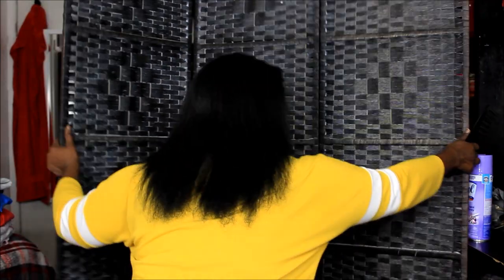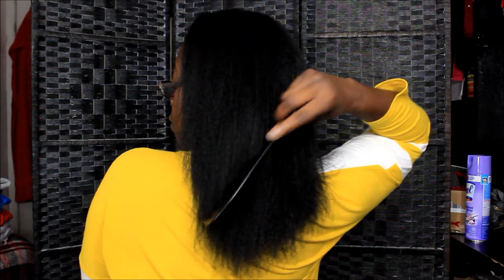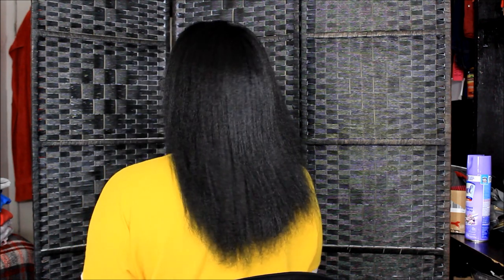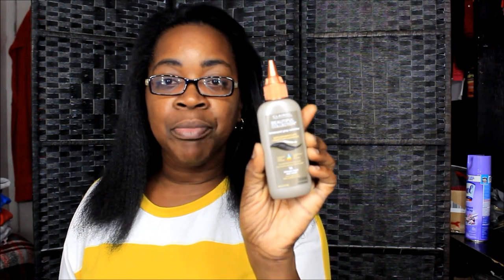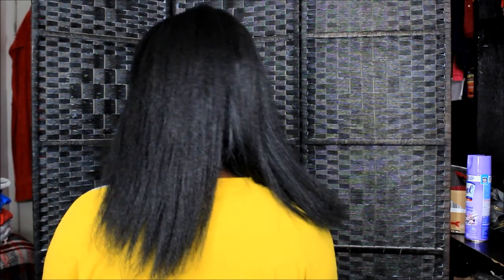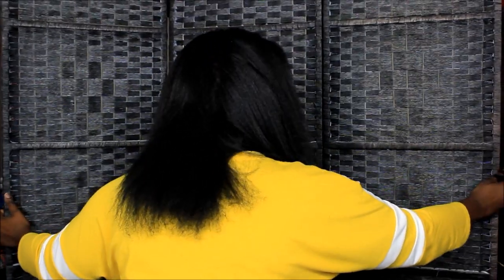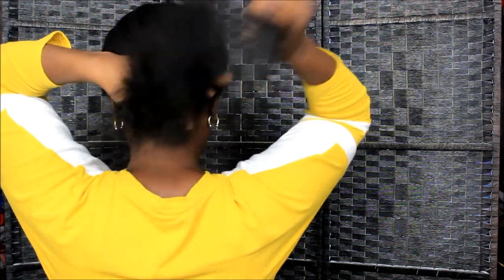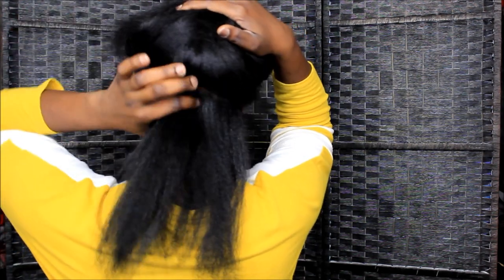RELAXER UPDATE!! FIRST TIME IN 2020 / GOLDMOUTH